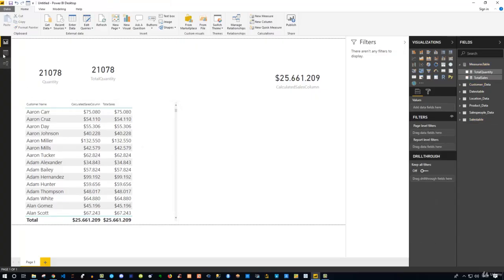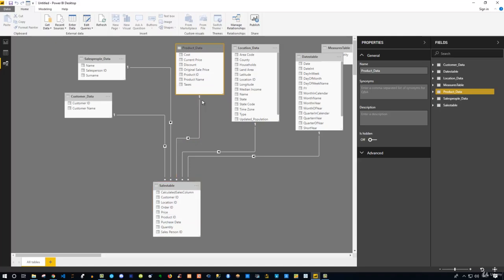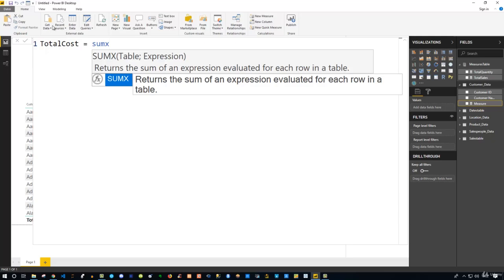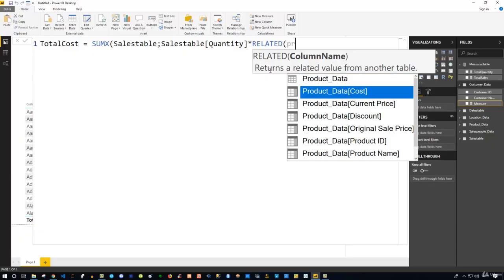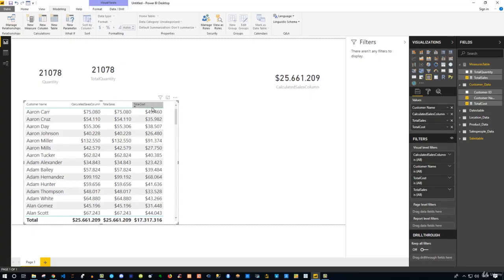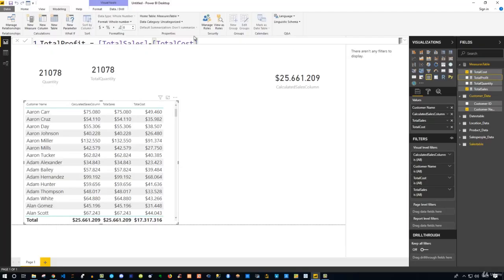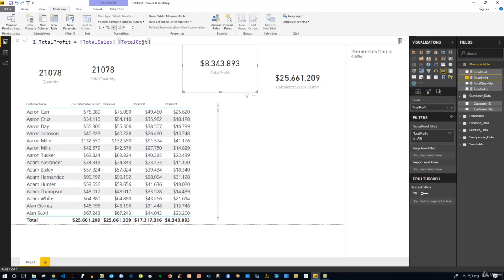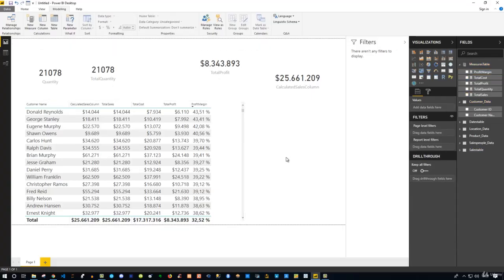Power BI DAX Calculations - Total Cost, Total Profit and Profit Margins | Lecture 14